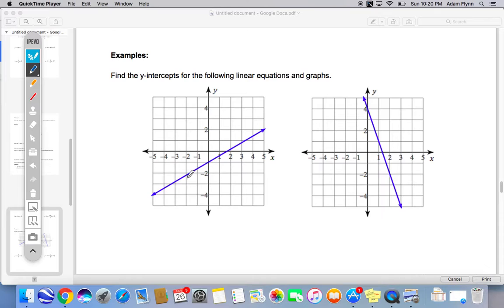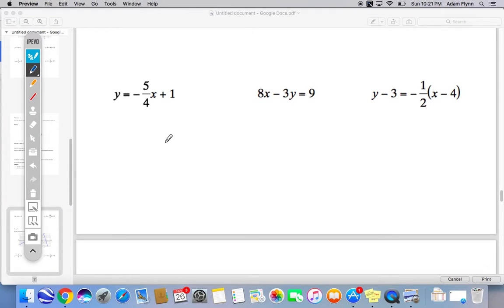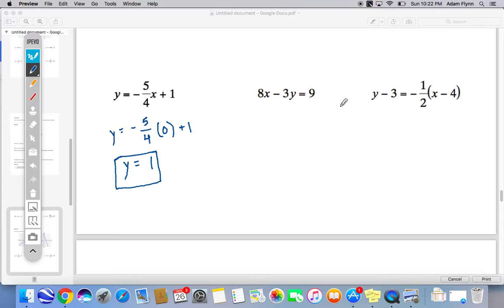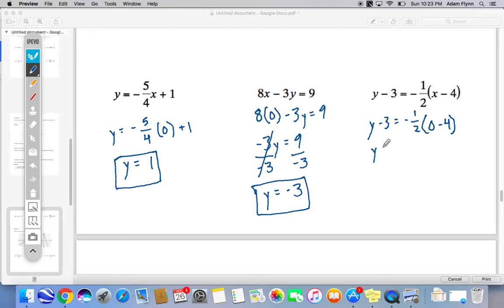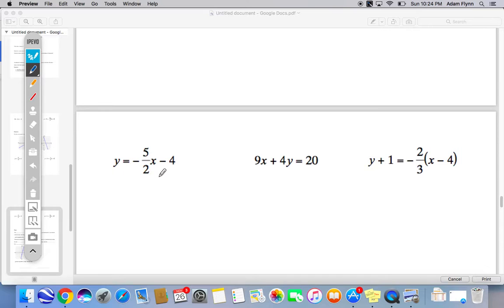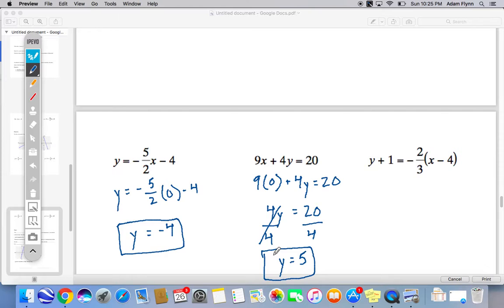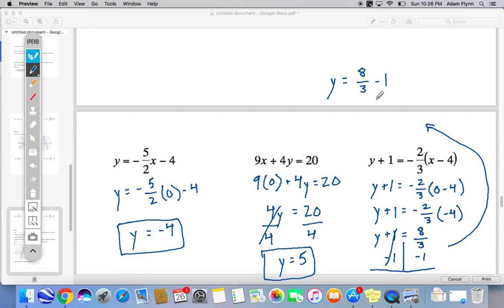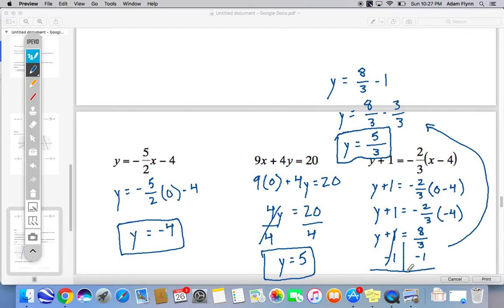Examples: A2 - Y-Intercepts